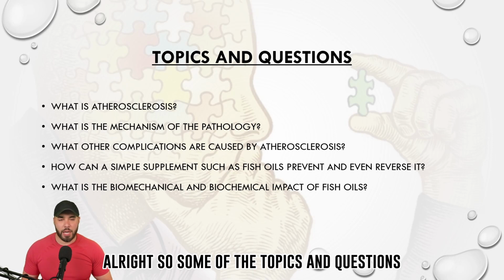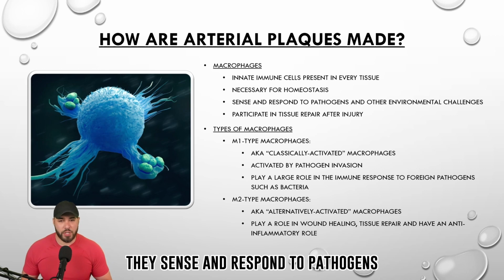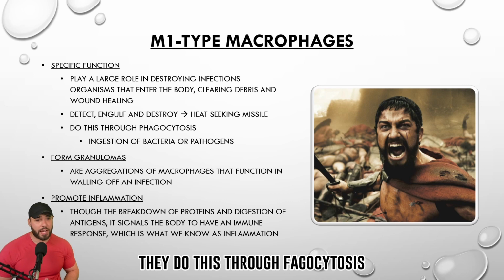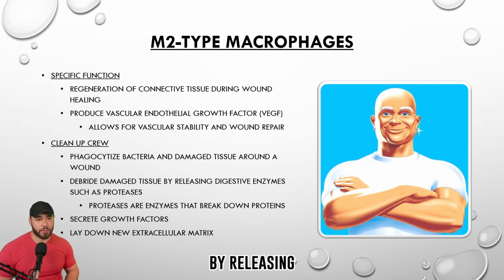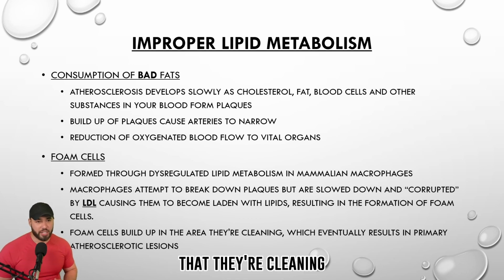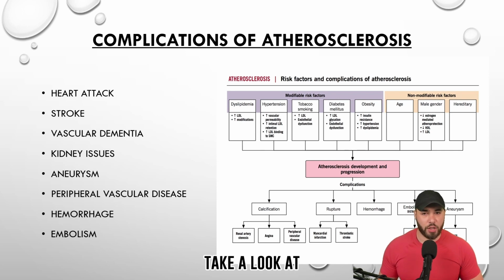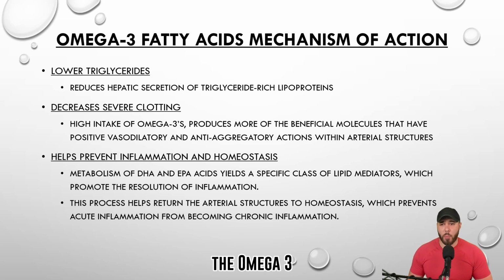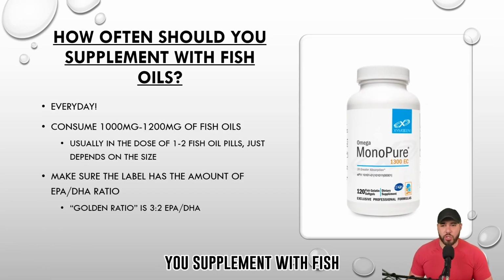Atherosclerosis: The joint pain connections | El Paso, Tx (2023)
In this informative video, we delve into the world of atherosclerosis, a stealthy and potentially life-threatening condition. Join us as we uncover the mechanisms behind this disease, exploring how plaque buildup in arteries can lead to heart disease and other cardiovascular complications. Discover the causes, symptoms, and risk factors associated with atherosclerosis, and gain valuable insights into prevention strategies and treatment options. Empower yourself with knowledge and take proactive steps to safeguard your heart health. Watch now to unravel the secrets of atherosclerosis and protect your cardiovascular well-being

✅ Musculoskeletal Rehabilitation
✅ Fibromyalgia & Inflammation
✅ Diabetes & Autoimmunity*
✅ Weight Loss
✅ Body Composition Analysis
✅ Thyroid Dysfunction*
✅ Autoimmune Disorder*
✅ Heart Disease & Inflammation*
✅ Agility & Mobility

Blessings,